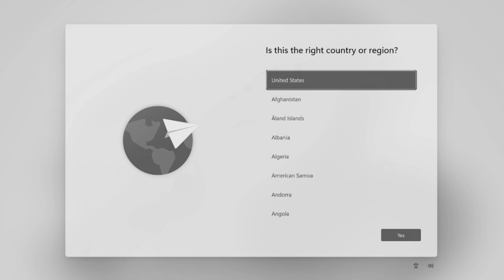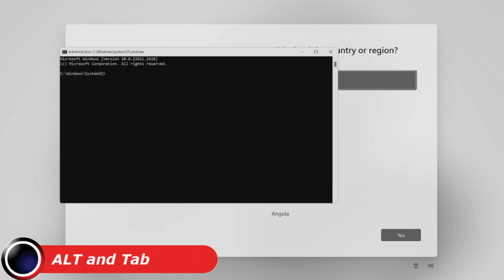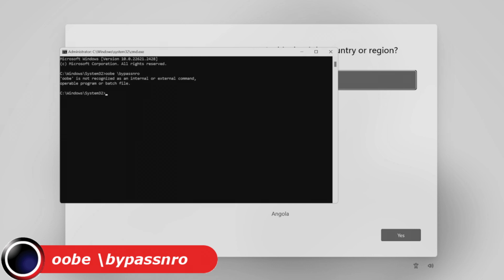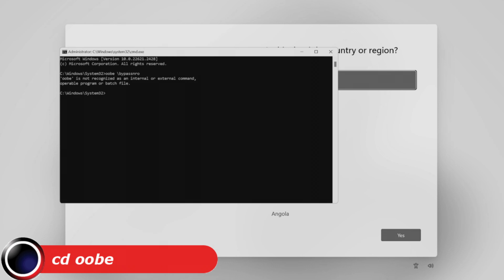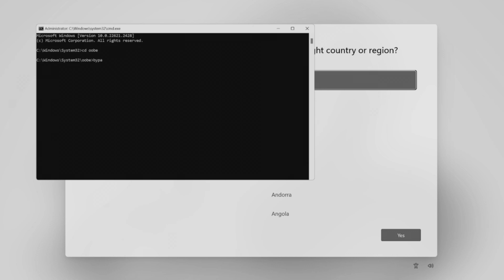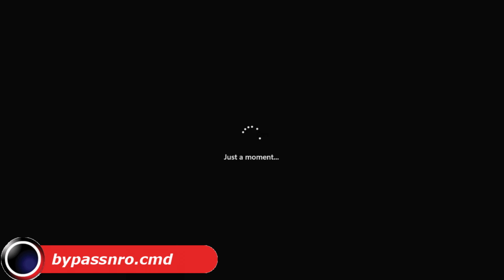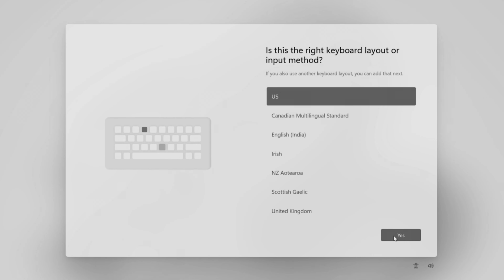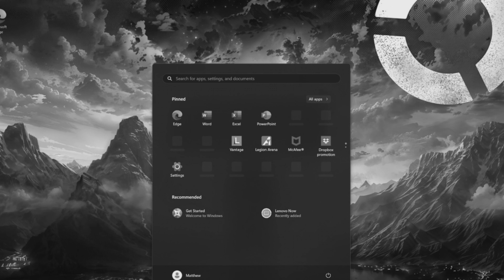Setup a new Windows 11 Computer in October 2024 without a Microsoft account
You can no longer use oobe /bypassnro to bypass the need for Microsoft account.
You will now need to use cd oobe then bypassnro.cmd after opening up the command prompt with Shift+F10 during the setup of the new Windows 11.